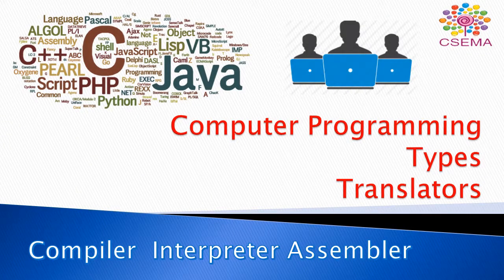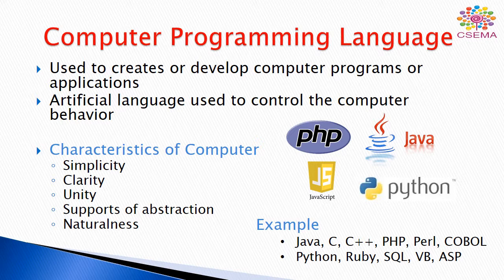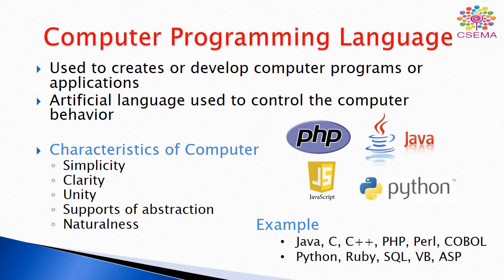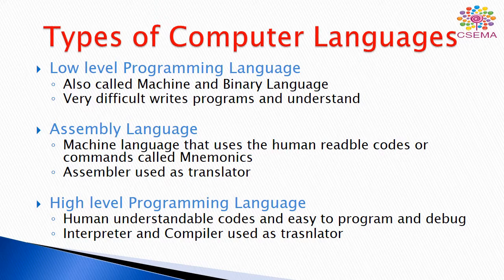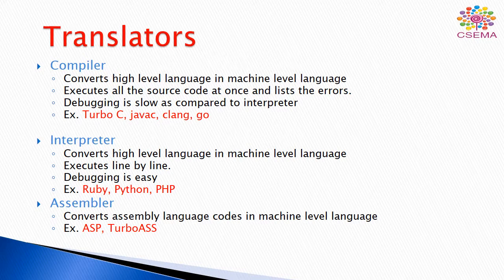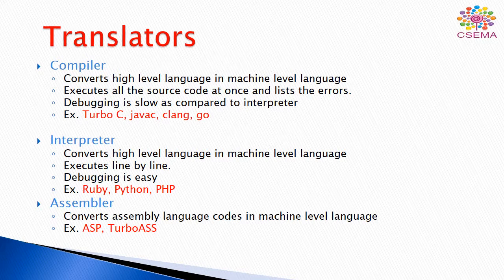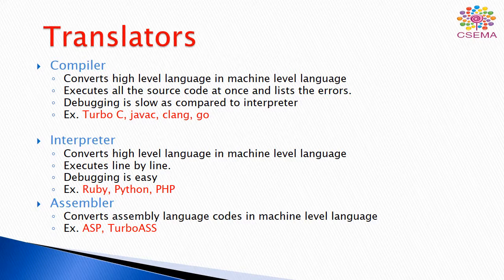Computer Programming, Compiler, Interpretor and Assembler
Here you get the basic and detailed description about the Computer programming languages and used translators that are Compiler, Interpreter and Assemblers.